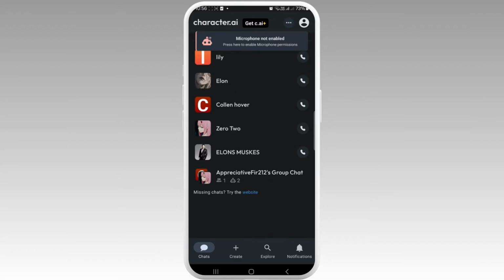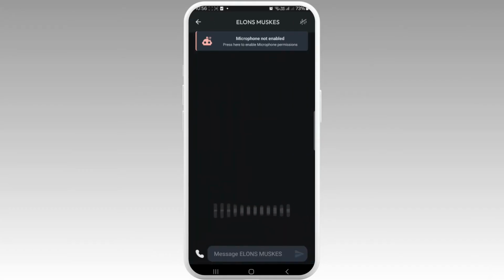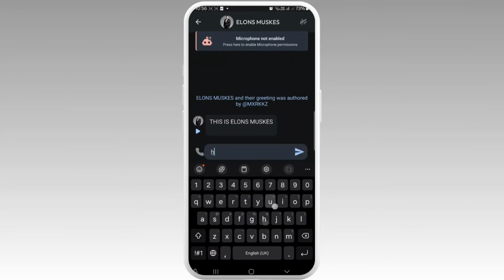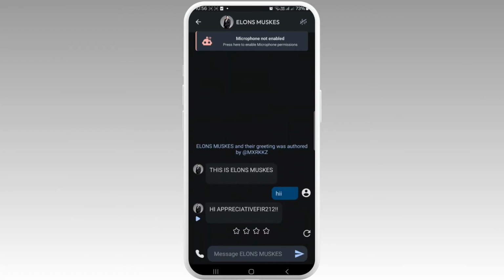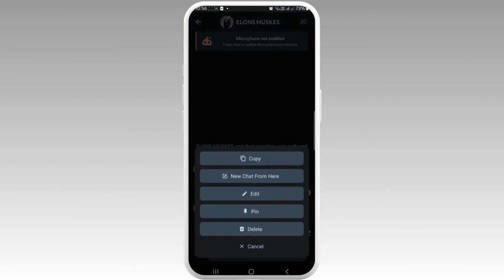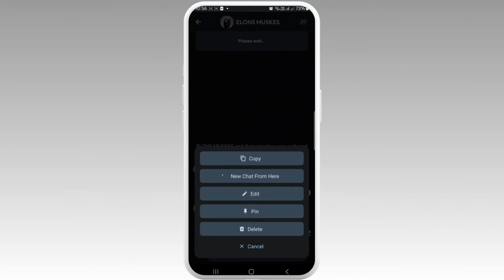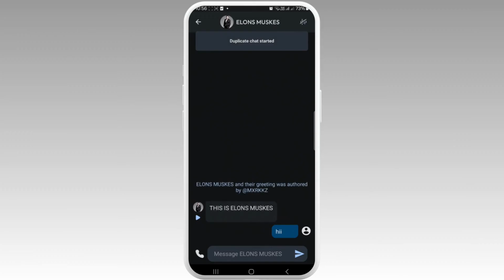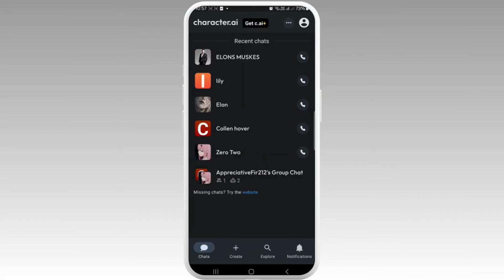How to Hide Text in Charecter AI 2024?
Looking to keep certain messages private in Character AI? In this video, I’ll show you how to hide text within your conversations, allowing you to manage your dialogue and maintain confidentiality!

Got questions or need further assistance? Leave them in the comments, and I’ll be happy to help!